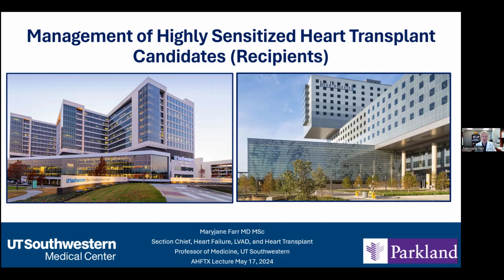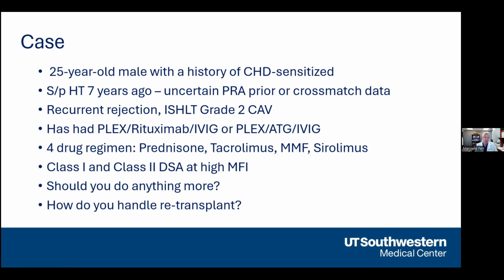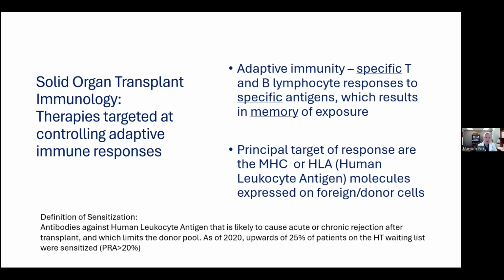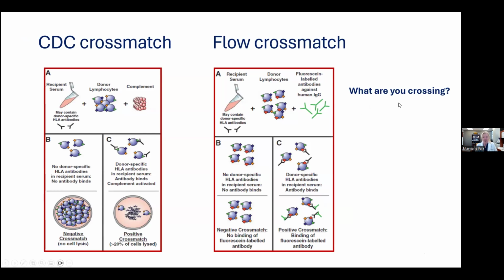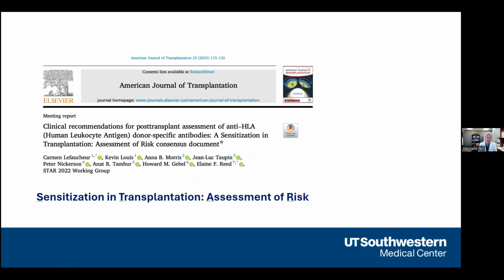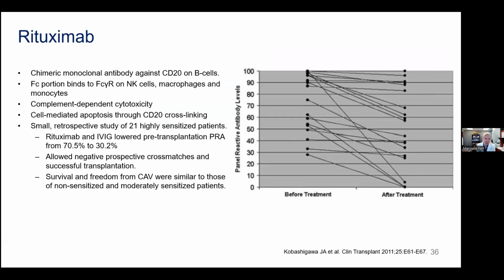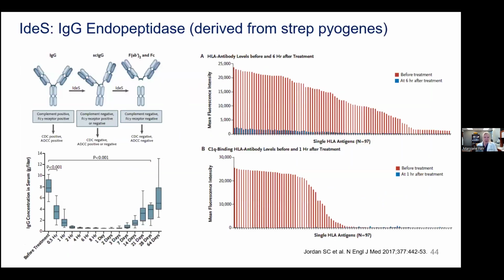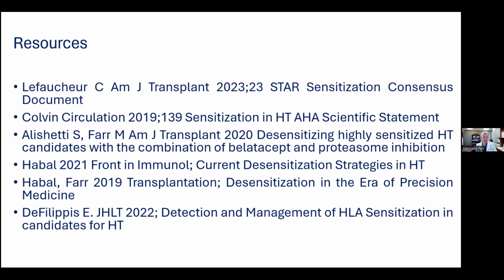59) Desensitization of sensitized patients awaiting heart transplantation.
Learning Objective: Know and understand the efficacy, risks, and limitations of currently available methods for desensitization of patients awaiting heart transplantation.

Presenter: Maryjane Farr, M.D.